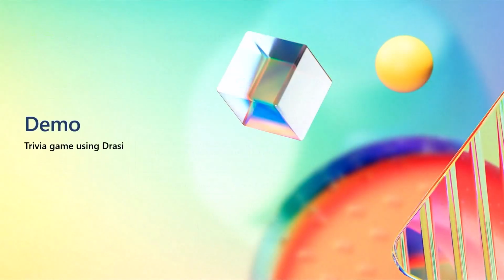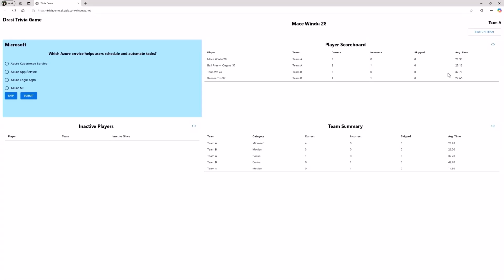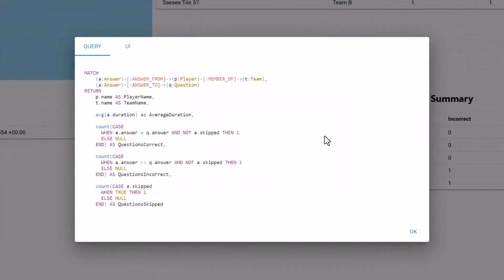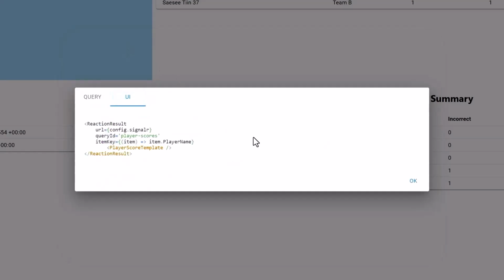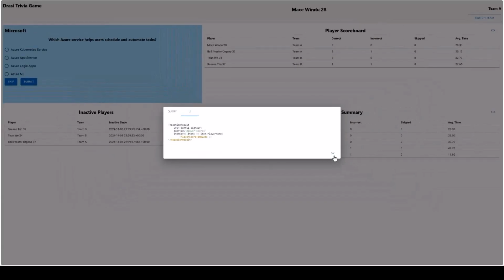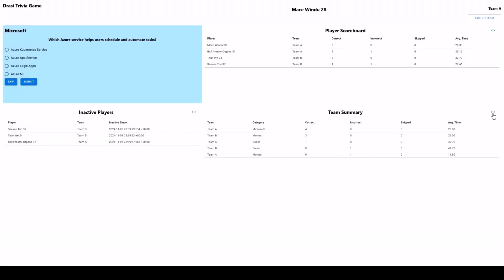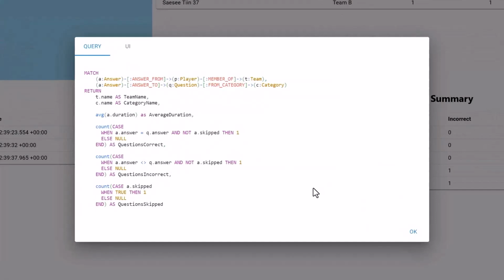Drasi - Inside Azure Innovations, Microsoft Ignite 2024